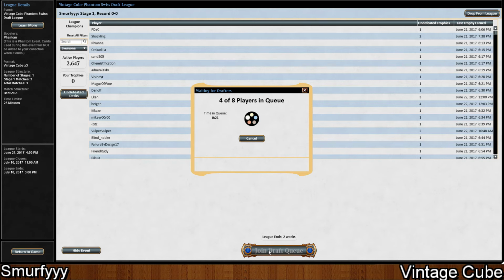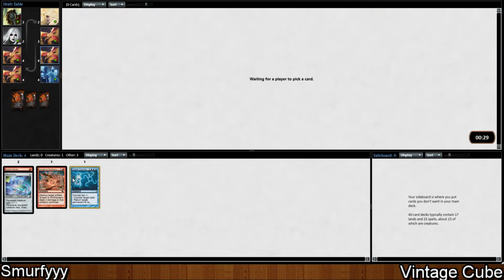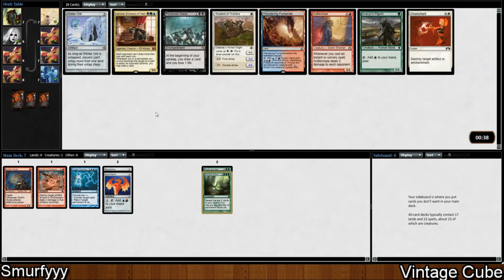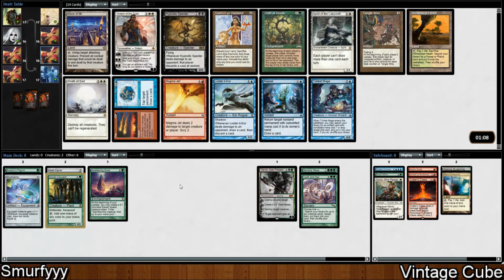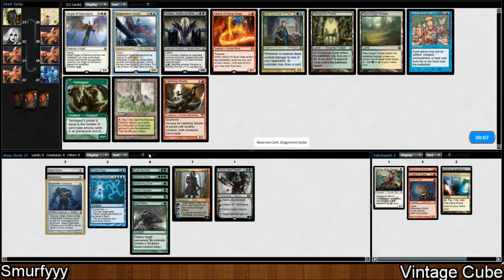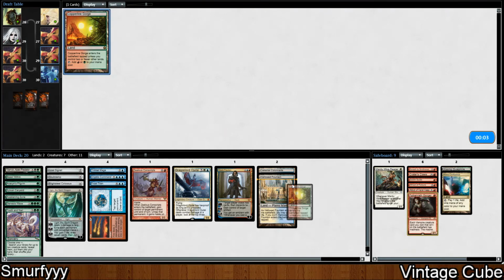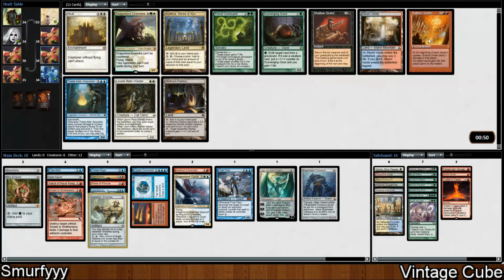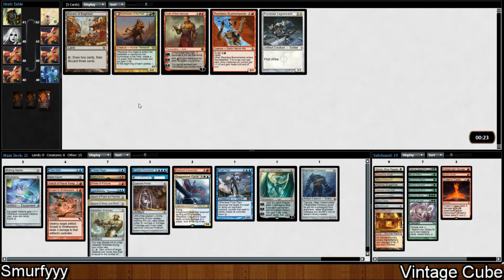Vintage Cube Drafting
NCS